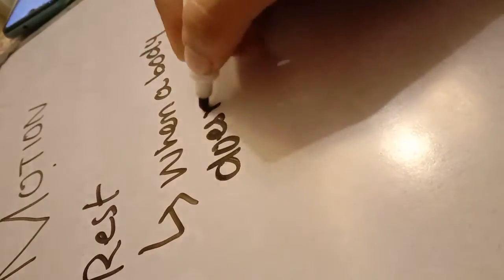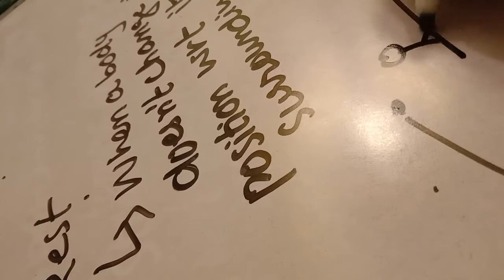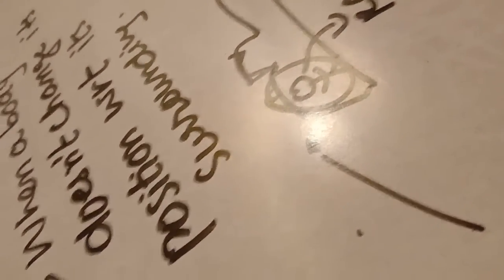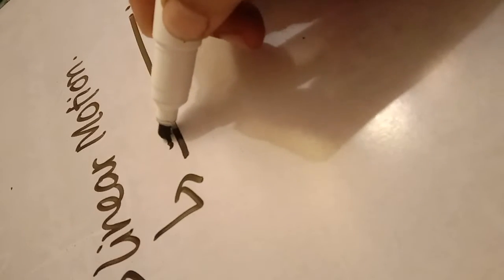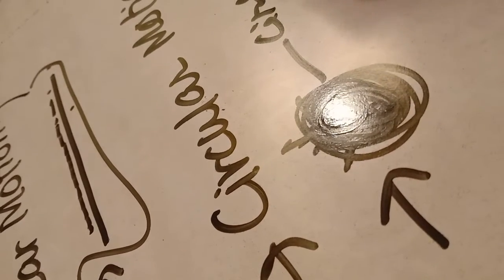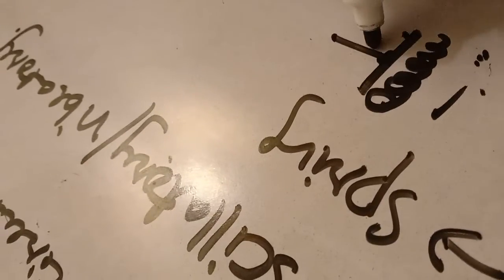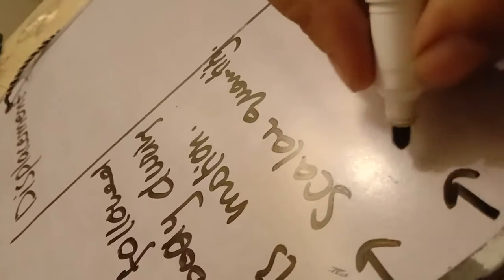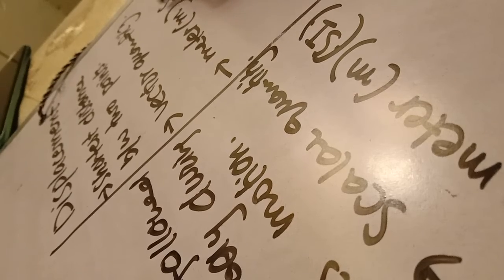REST AND MOTION INTRO PHYSICS